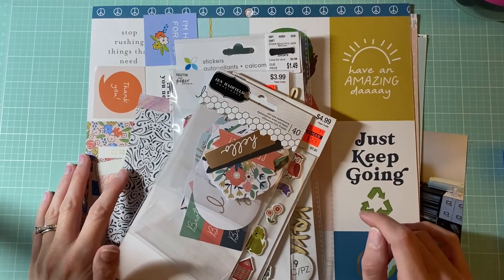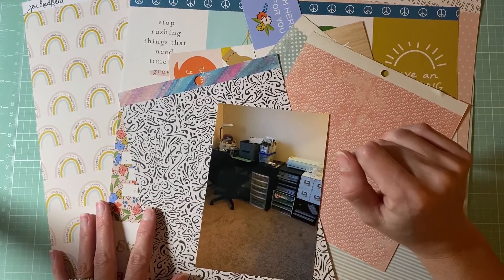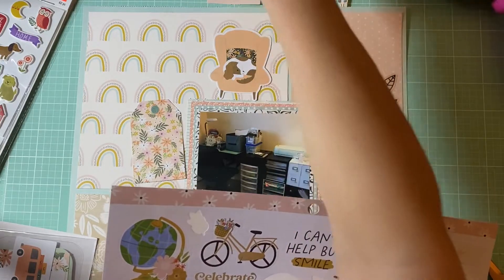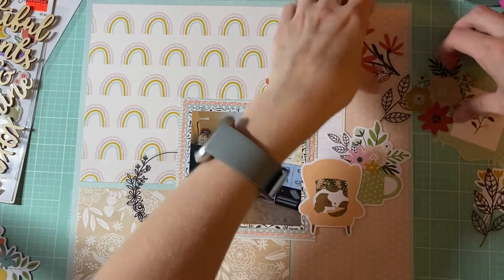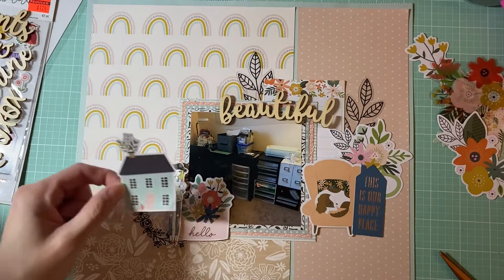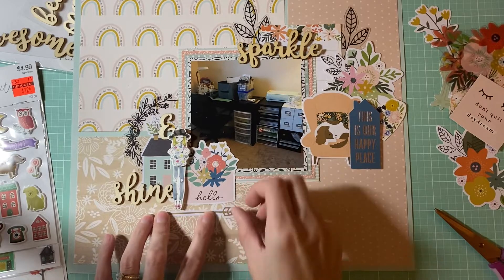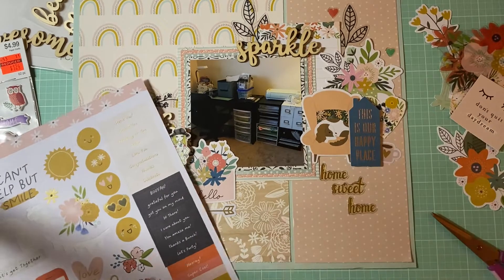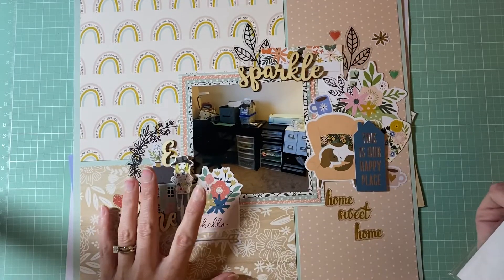30dscbl8 Day 29